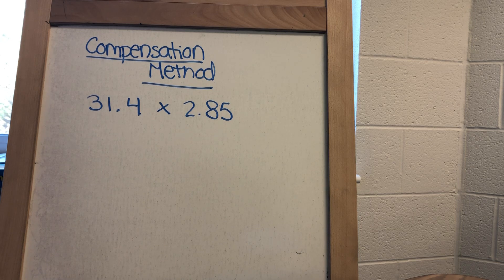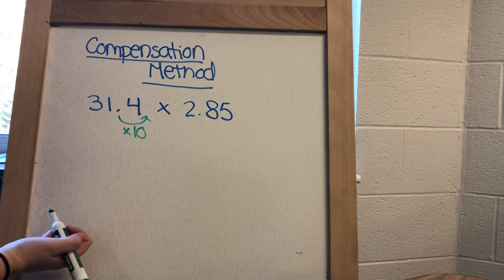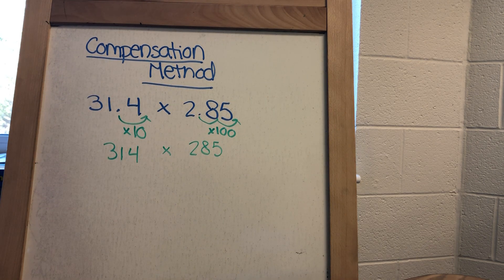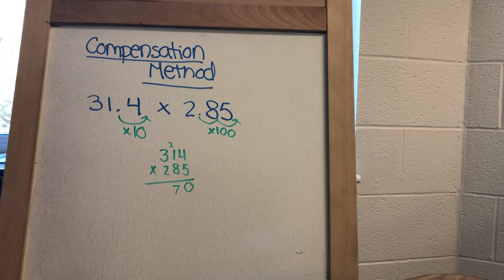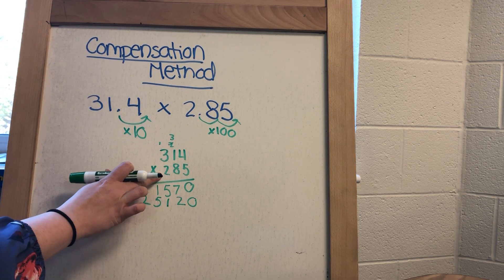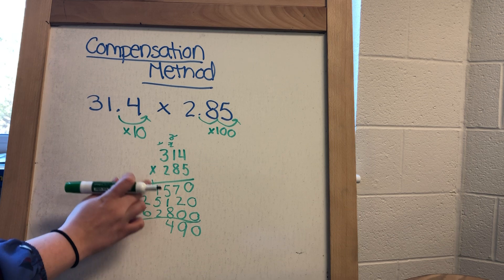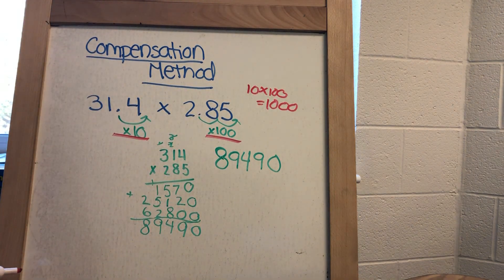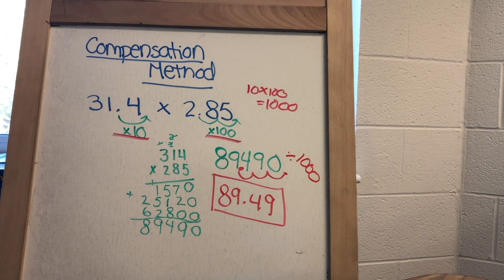Multiplying Decimals using Compensation Method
Mrs. Florczyk demonstrates how to multiply decimal numbers using the compensation method.